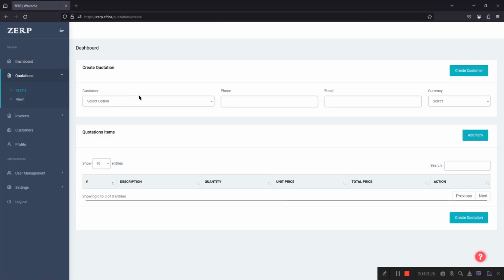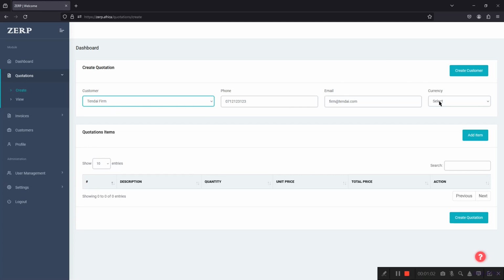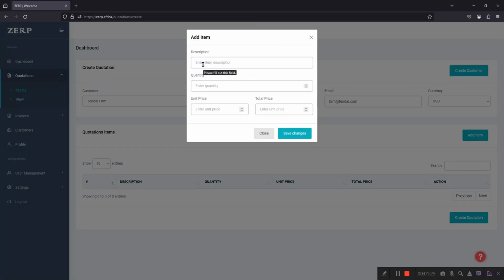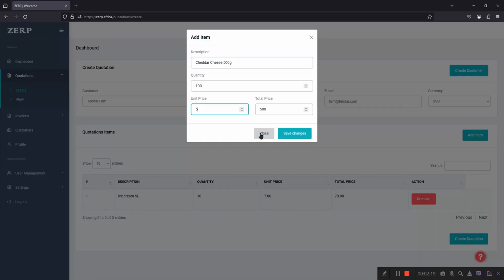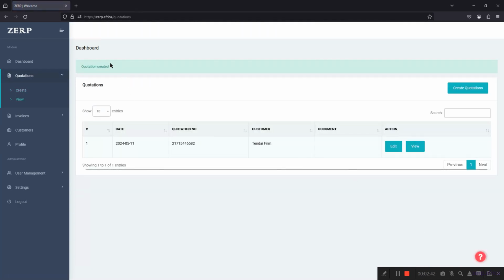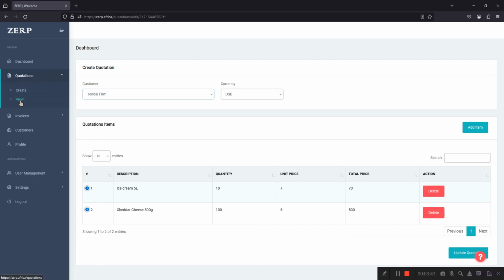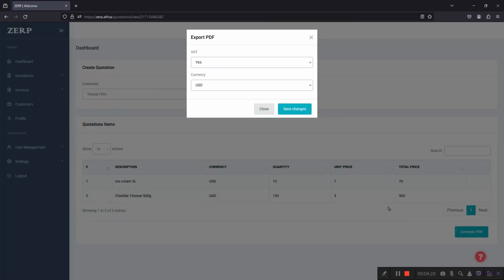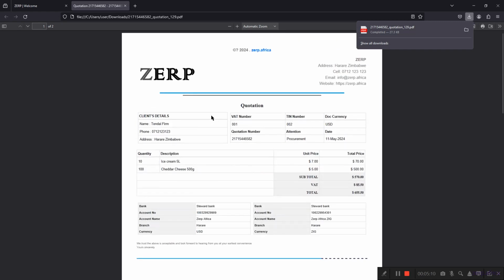Zerp 04 - How to create quotations on the ZERP System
This video is showing how to create quotations , edit and convert them to PDF